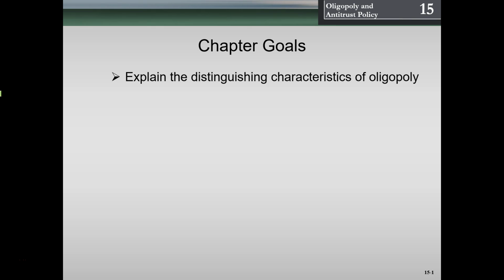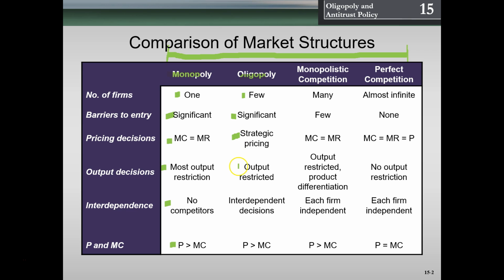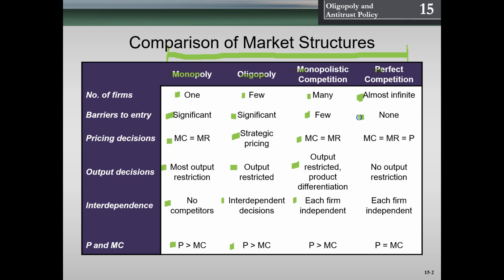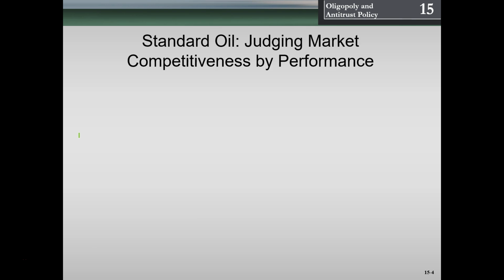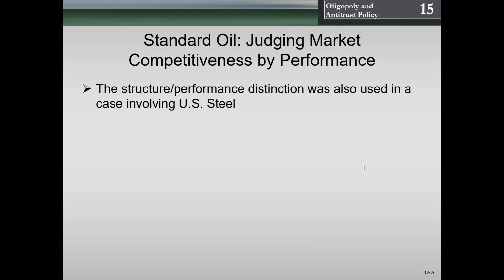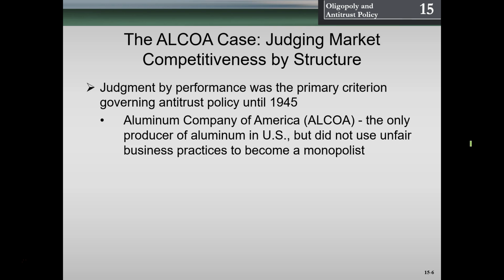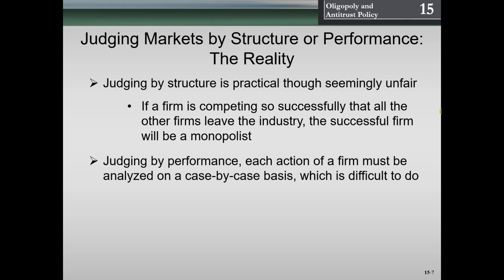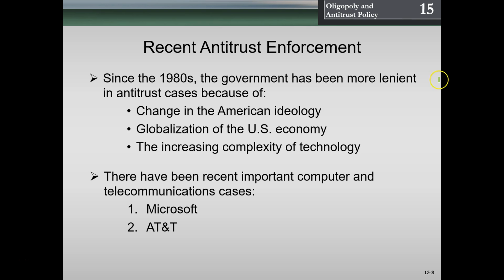Oligopoly and Antitrust Policy Ch. 15 Part 3